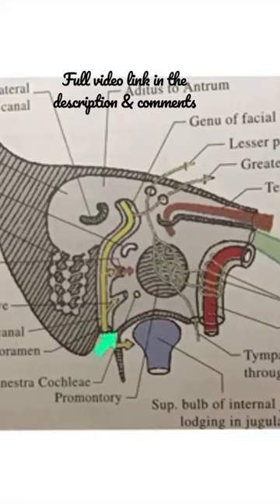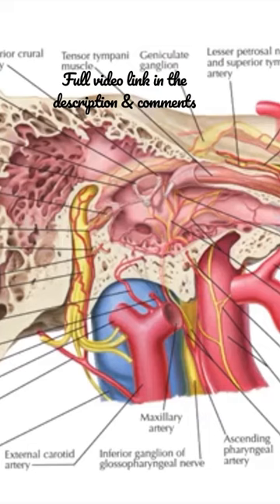Middle Ear/ Tympanic Cavity - Floor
Middle Ear | Situation | Dimensions | Parts | Boundaries | Contents